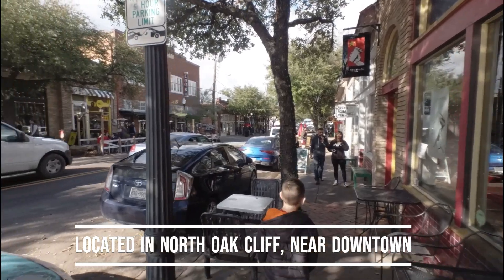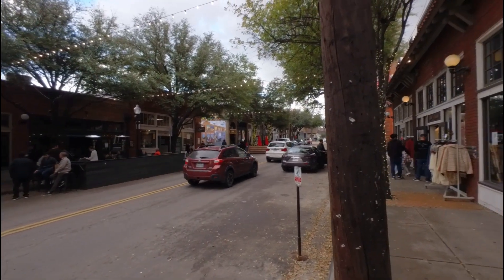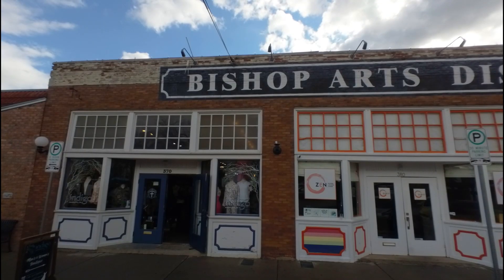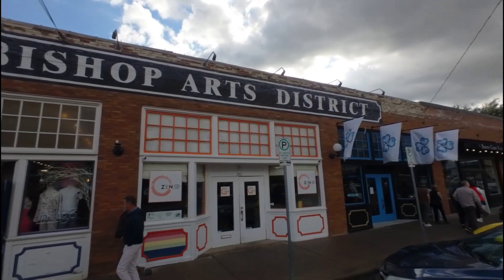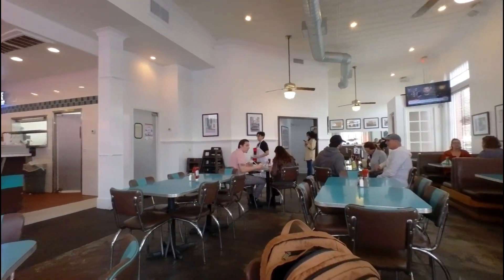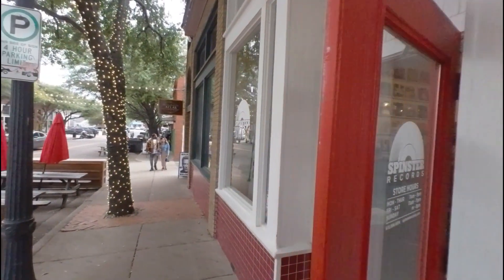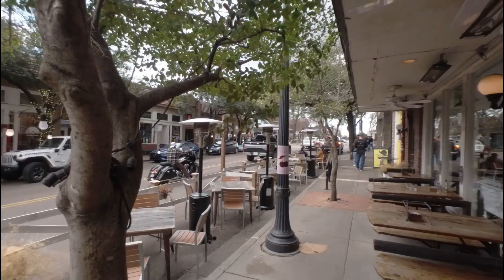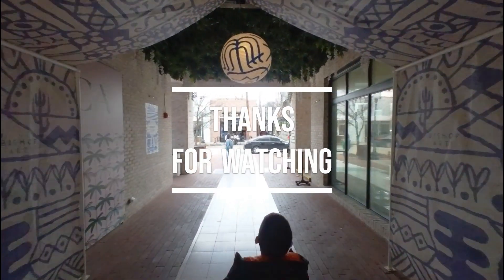Taking A Walk Through Bishop Arts District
This video is me walking through the Bishop Arts District in Dallas, Texas.  It's a great place to eat and shop, and I talk a little bit about it here.